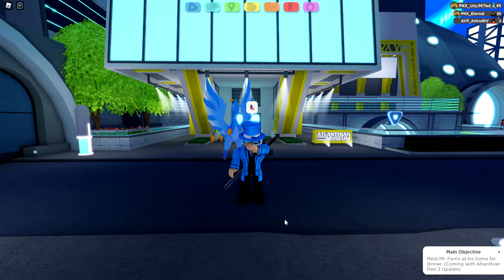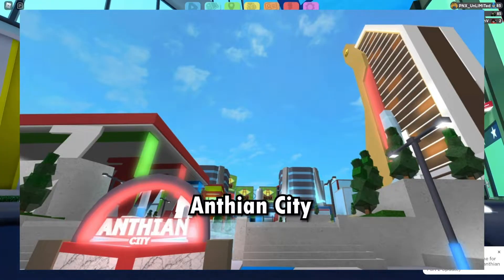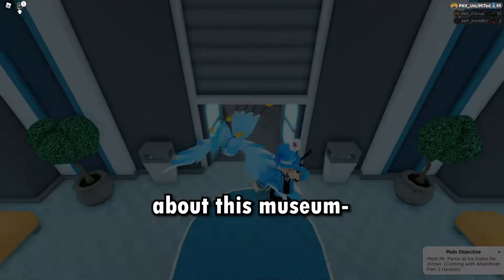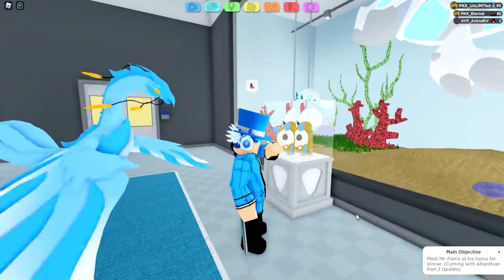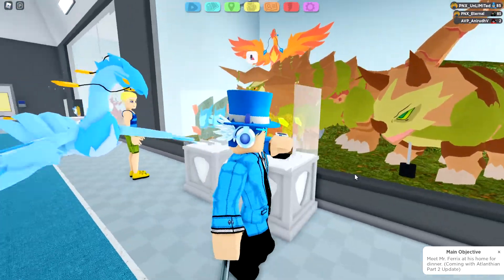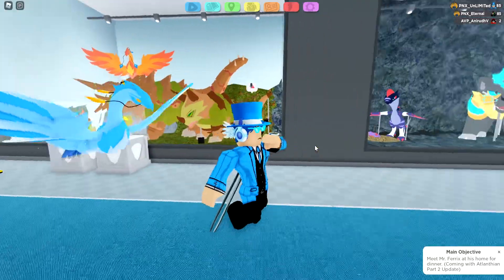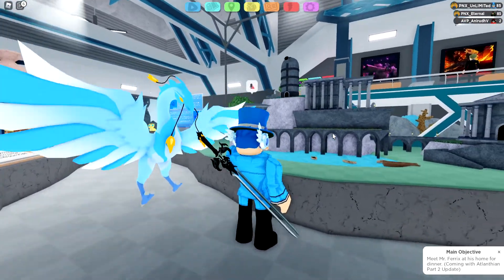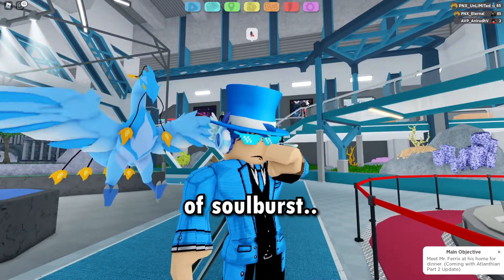99% of players missed THIS in the ATLANTHIAN CITY MUSEUM! (Loomian Legacy)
99% of players missed THIS in the ATLANTHIAN CITY MUSEUM! (Loomian Legacy)

This is a video made by Phoenix UnLIMITed to show you everything that was missed in the Atlanthian City Museum in Loomian Legacy. This Also made to show the viewers the amazing history of the ancient Anthian City and how it became the Atlanthian City with everything that came with the update! Although failing might be what he is good at its also the fact that he manages to improve by each video, will he improve in the next?

🔊 Thank you all very much for your support, any video ideas would be great if you have any and would like to share in the comment section! Always speak up with confidence and don't be afraid to share any of your ideas because YOU are one of the infamous PNX clan.🔊

Credits:
Song: Monkeys Spinning Monkeys